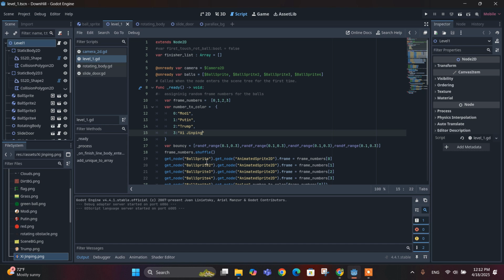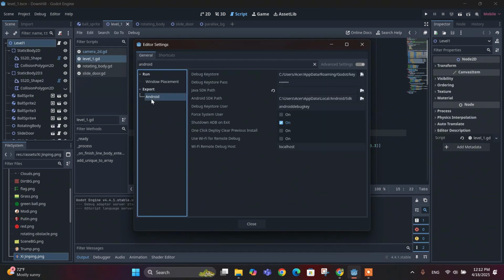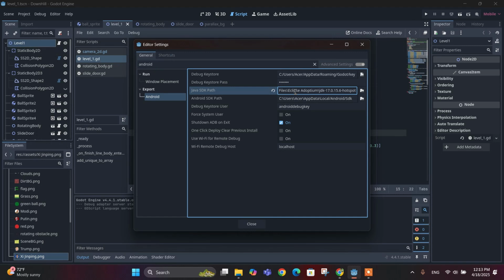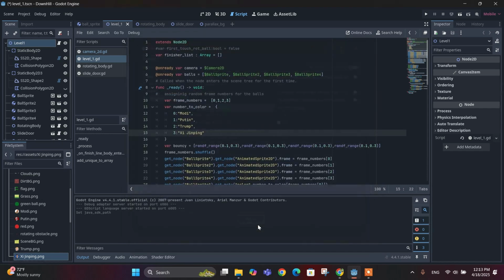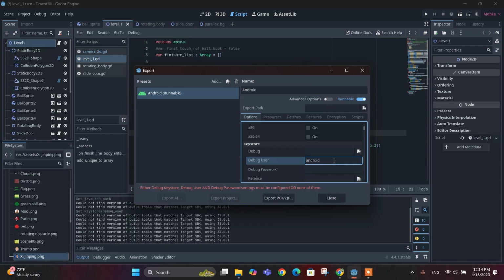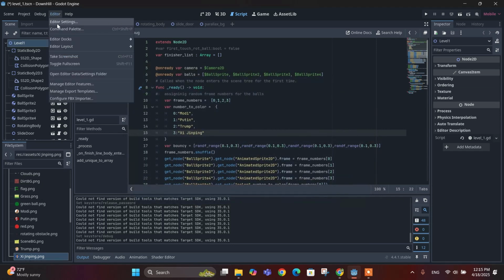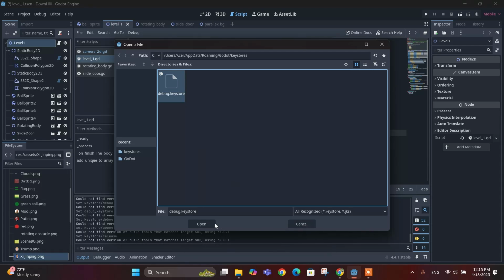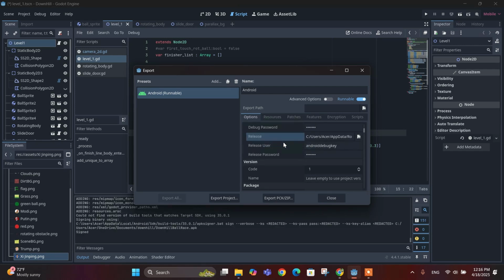Godot 4.4 Export To Android Could not find Keystore Problem Solved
This is a tutorial video that shows on how to solve the Problem of Godot 4.4 while exporting the project to android, which specifically solves the problem of that says "Could not find Keystore, Unable to Export " .